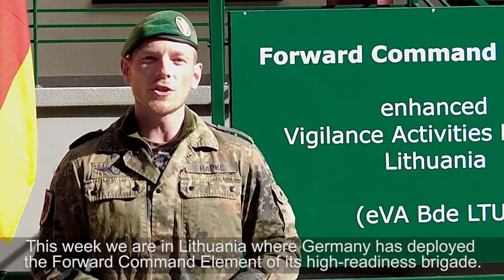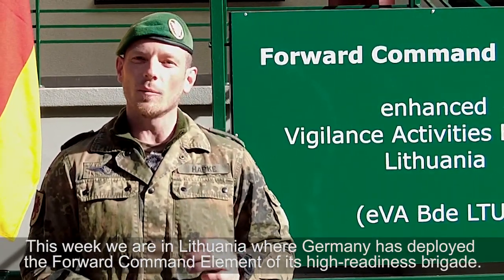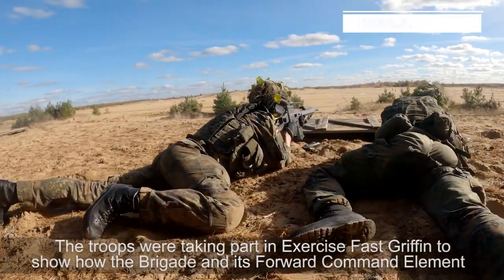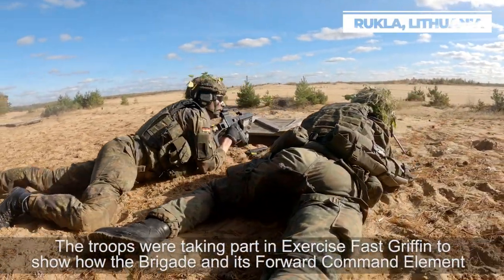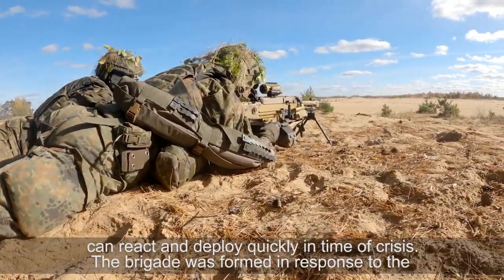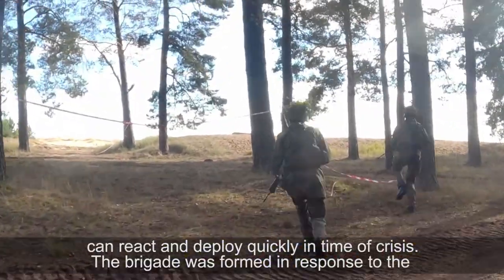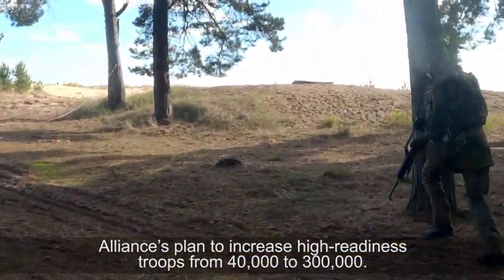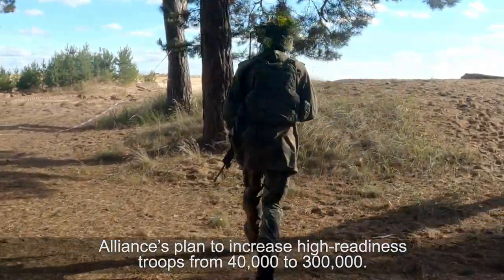Operational Update Week 40/41 2022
In Rukla, Lithuania, the German Armed Forces has permanently deployed the Forward Command
Element (FCE) of its new high-readiness brigade dedicated to the defence of Lithuania (0:18).
Responding to decisions taken at the NATO Summit in Madrid, the Bundeswehr has designated
the 5,000-plus soldiers of its 41 st Panzergrenadierbrigade (Mechanised Infantry Brigade) as an
‘enhanced Vigilance Activity’ (eVA) Brigade for the Baltic nation. The brigade will remain in its
home of Neubrandenburg, Germany, but will train to deploy to defend Lithuania at very short
notice.
As part of Exercise Griffin Lightning, Germany also deployed the Brigade’s 413 th Light Infantry
Battalion – consisting of over 200 elite combat soldiers – by sea to Lithuania, proving their ability
to respond quickly to a crisis. As one of the first nations to act in response to the pledges made at
this year’s NATO Summit, Germany’s eVA Brigade offers a vision of the future on the road to
NATO’s New Force Model.

In Latvia, eFP Battlegroup Latvia took part in Exercise Silver Arrow – a multinational exercise
involving over 4,200 troops from 17 NATO nations (0:34). The exercise certified Battlegroup Latvia ascombat ready, and provided a valuable opportunity for Allies to train together to Deter and
Defend on NATO’s Eastern Flank. Soldiers from eFP Battlegroups in Estonia and Lithuania also
took part in the exercise.
NATO has maintained multinational battlegroups in Estonia, Latvia, Lithuania and Poland since
2017 in response to the Russian invasion of Crimea. After Russia’s brutal and illegal invasion of
Ukraine in February, the battlegroups doubled in number with the creation of four new ‘eVA’
Battlegroups in Bulgaria, Hungary, Romania and Slovakia. These eight battlegroups, composed of
more than 11,000 personnel from across the Alliance, are a powerful statement of will and
Alliance cohesion.

In the North Atlantic, 45 ships, 30 aircraft, plus submarines and more than 11,000 sailors, marines
and aircrew from eleven NATO Allies took part in the UK-led Exercise Joint Warrior (1:04). Taking place twice a year in the waters off Northern Scotland, Exercise Joint Warrior provides a unique training environment for NATO forces to hone their skills in all maritime joint warfare disciplines.
Among the naval forces taking part in the exercise were Standing NATO Maritime Group 1
(SNMG1) and Standing NATO Mine Countermeasures Group 1 (SNMCMG1), two of the Alliance’s
four permanently established maritime task forces. Under the command of Allied Maritime
Command (MARCOM) in Northwood, UK, these groups are multinational, integrated forces,continuously available for tasks ranging from participating in exercises to conducting NATO
missions.